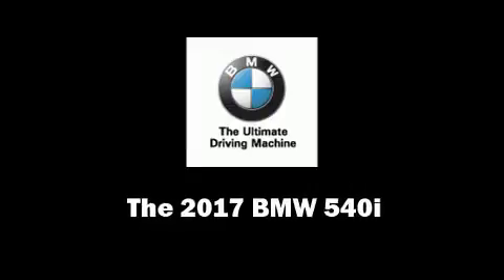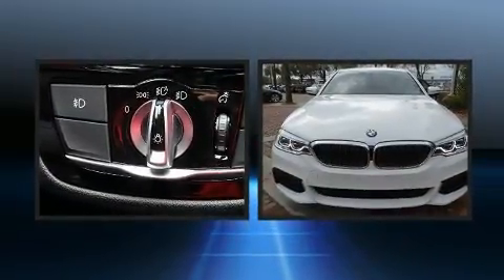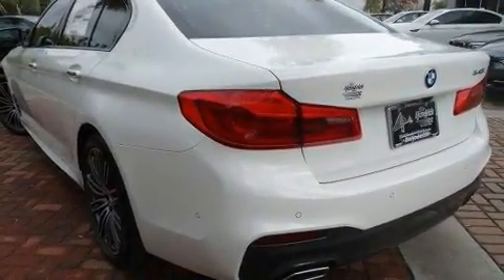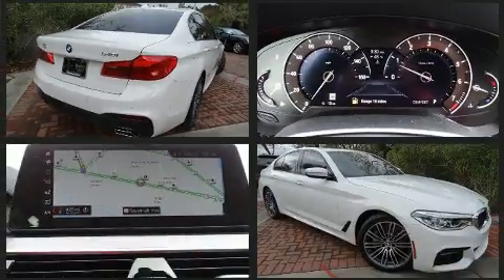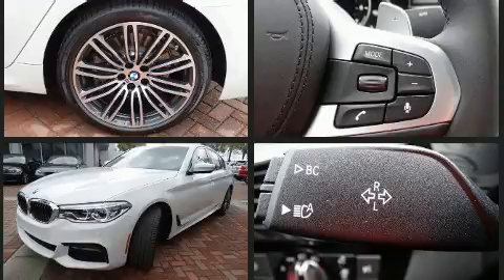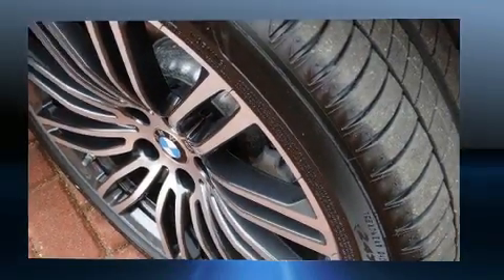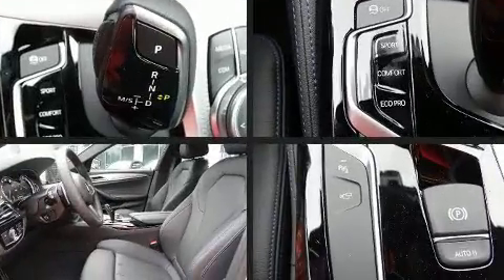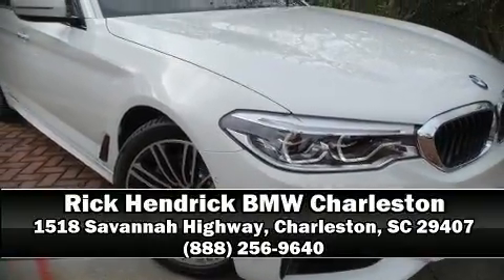2017 BMW 5 Series in Charleston, SC 29407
This 4 door, 5 passenger sedan is ready to drive off the showroom floor! It features an automatic transmission, rear-wheel drive, and a 3 liter 6 cylinder engine. The engine breathes better thanks to a turbocharger, improving both performance and economy. The following features are included: leather upholstery, a built-in garage door transmitter, automatic temperature control, front fog lights, tilt steering wheel, lane departure warning, and a blind spot monitoring system. For drivers who enjoy the natural environment, a power moon roof allows an infusion of fresh air. BMW ensures the safety and security of its passengers with equipment such as: head curtain airbags, front SIDE impact airbags, traction control, brake assist, ignition disabling, an emergency communication system, and 4 wheel disc brakes with ABS. This car was designed with safety in mind, allowing you to drive with even greater assurance. We know that you have high expectations, and we enjoy the challenge of meeting and exceeding them! Stop by our dealership or give us a call for more information.